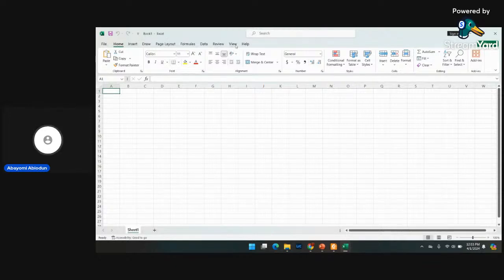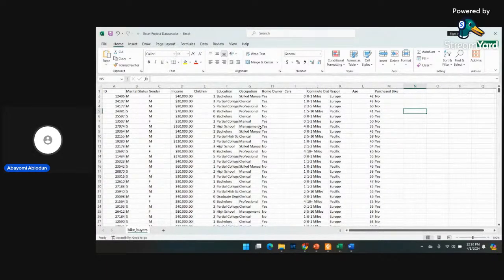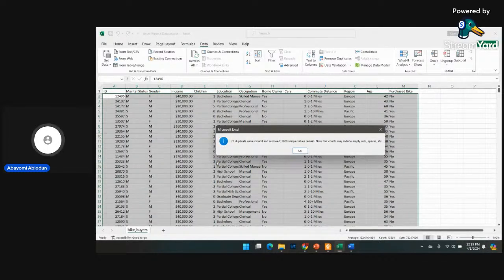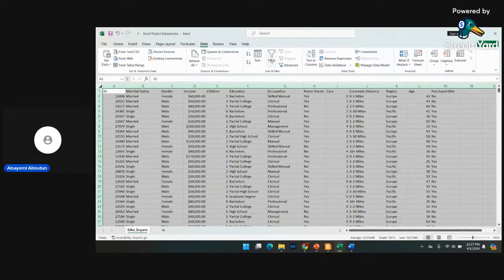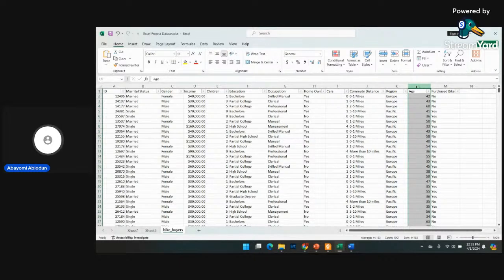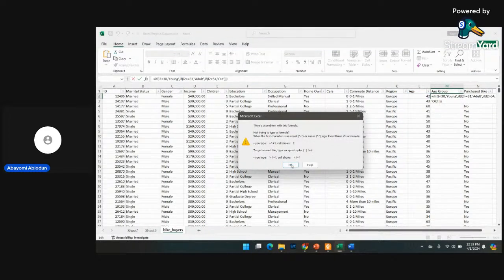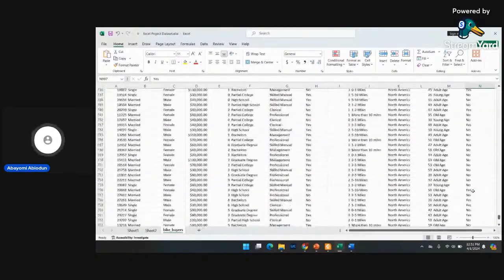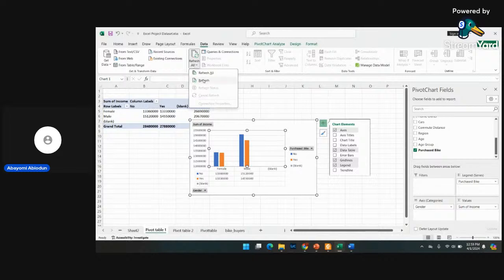Microsoft Excel Data Cleaning, Pivot Table, Dashboard Building